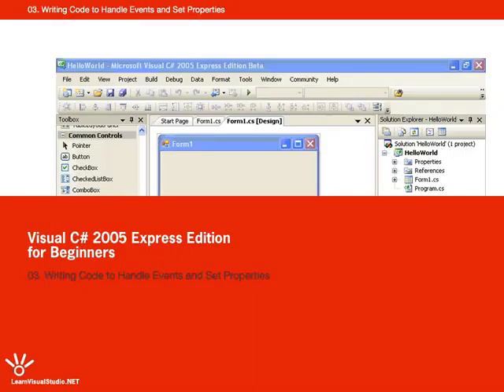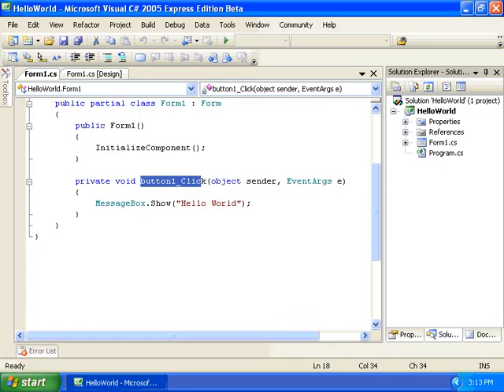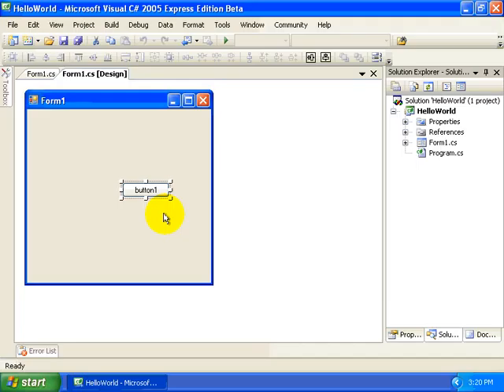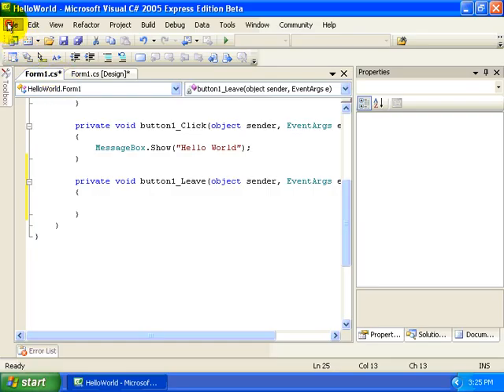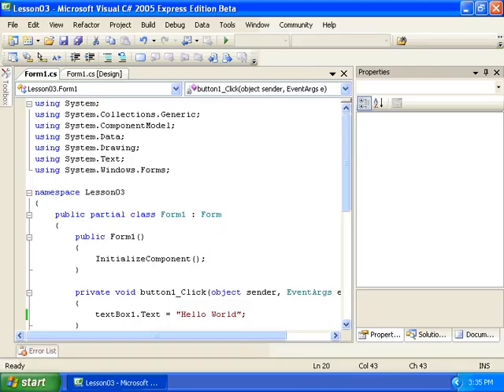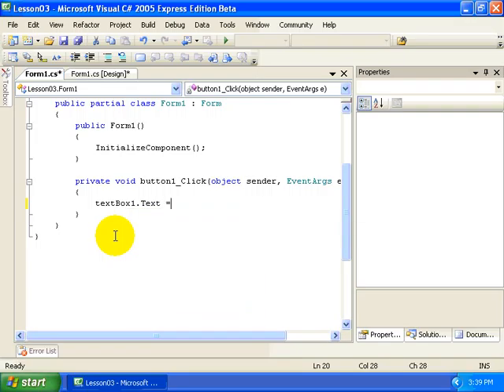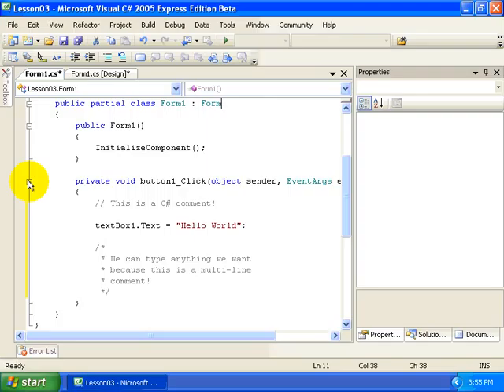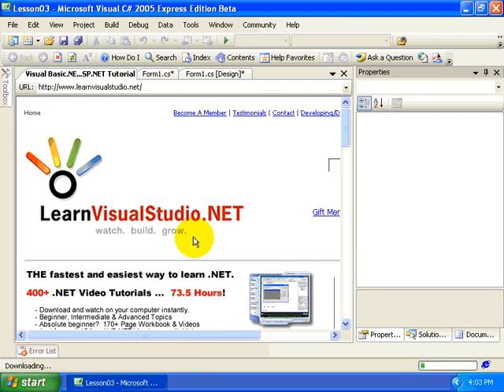03 CSharp Lesson